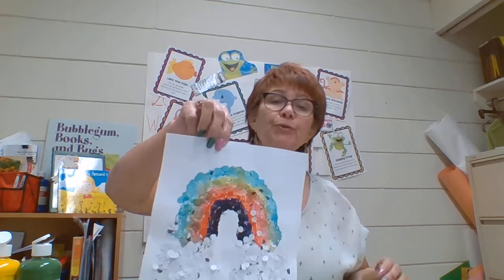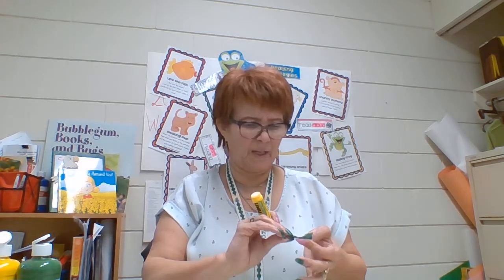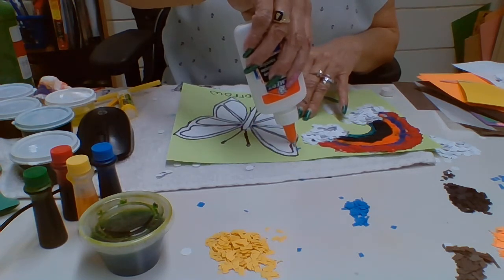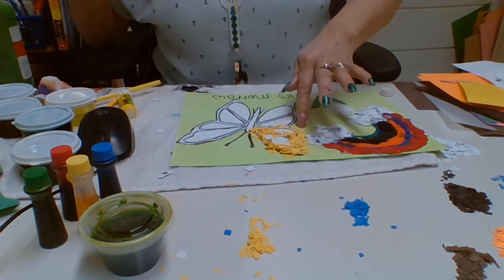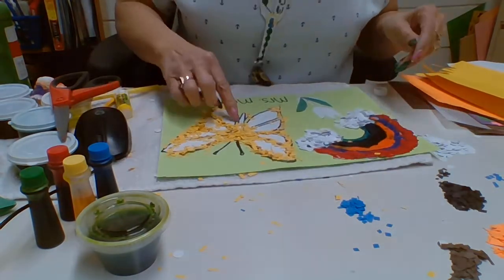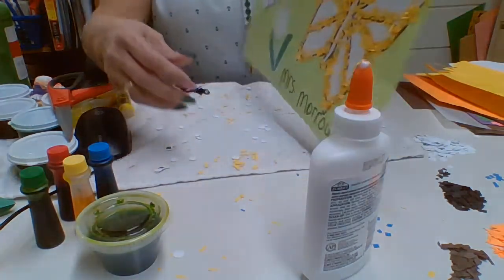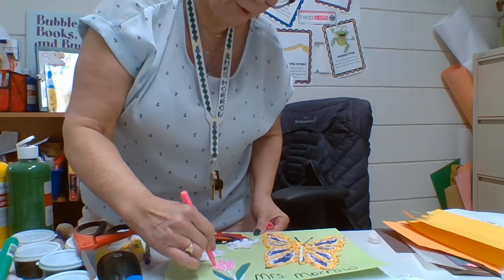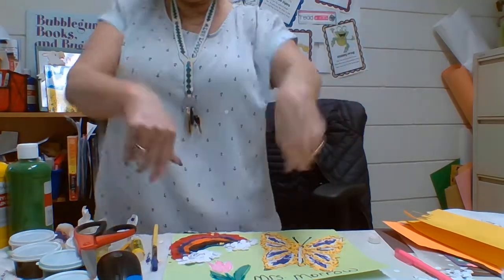Hole Punch Paper Recycled to Beautiful Arts Ideas--Spring Rainbow Arts. Sugar Coloring Art- Part 2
This a beauiful art kids can do at home/classroom using items. Using sugar, color paper, hole punch recycled paper. Glue, paper, food coloring, water color paint.